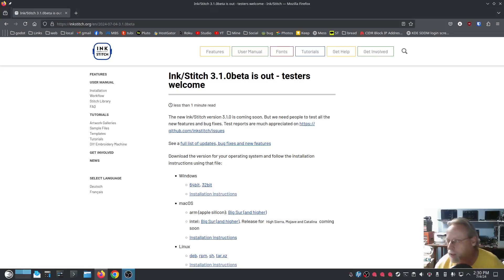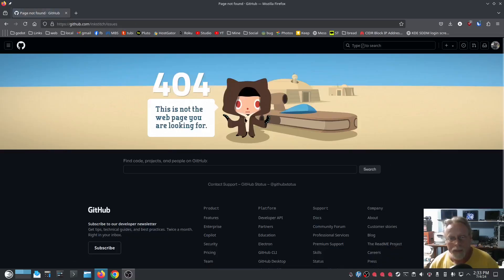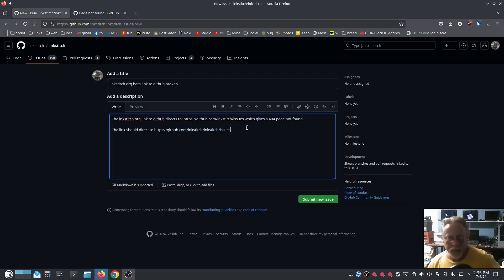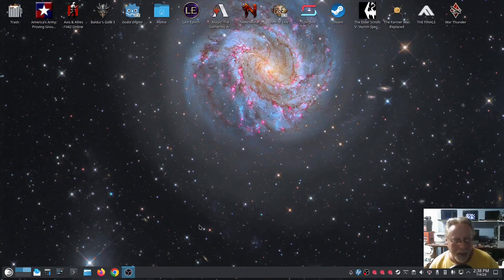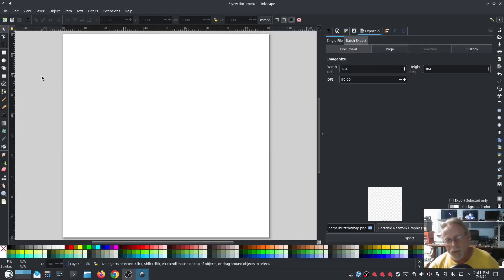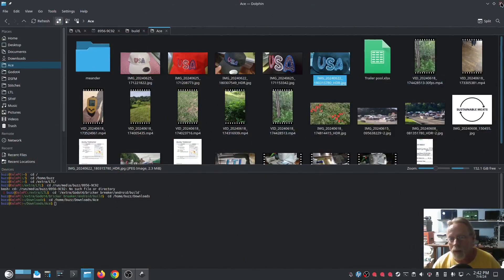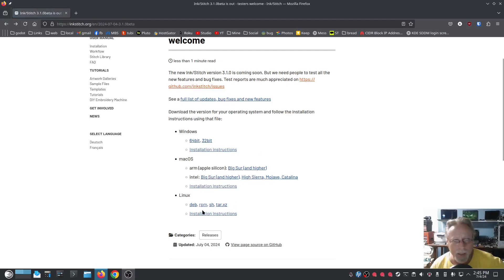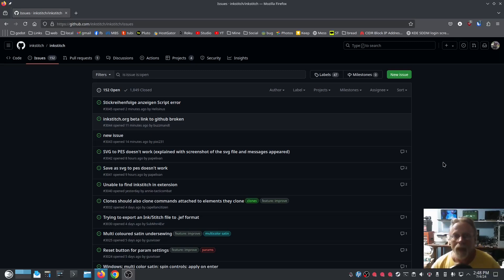Inkstitch - BETA released and now available. Test, Test, Test...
If you'd like to donate to the good cause that is me...

mastodon.social/@lowtechlinux